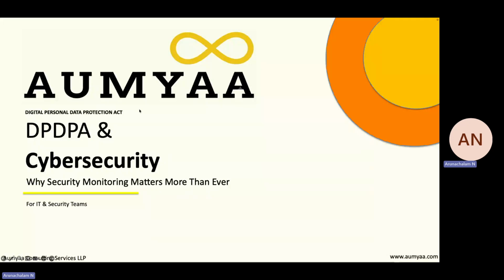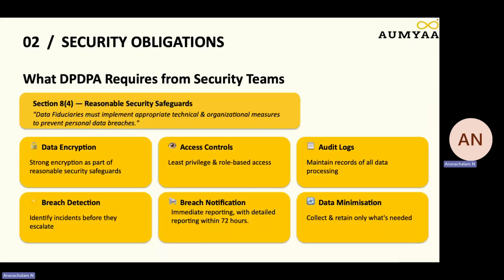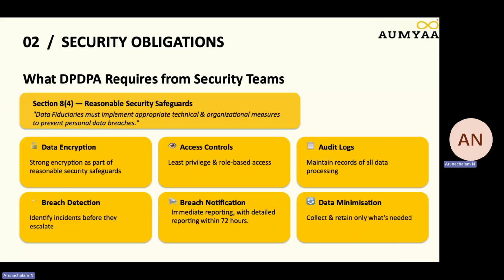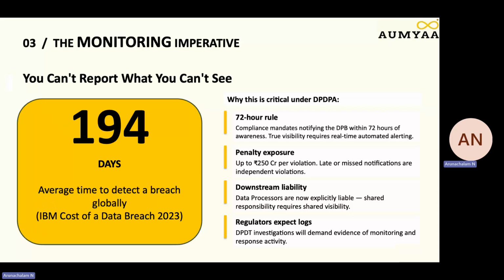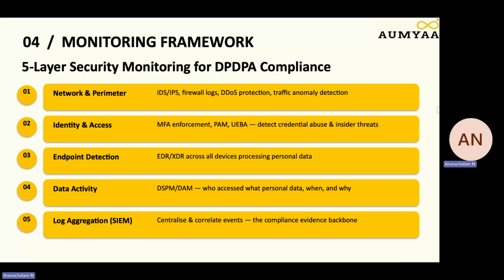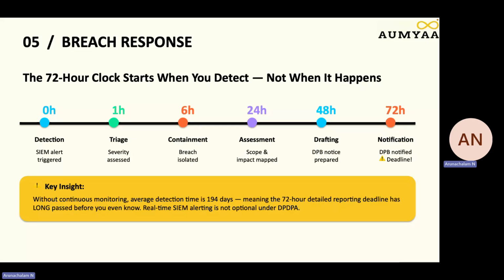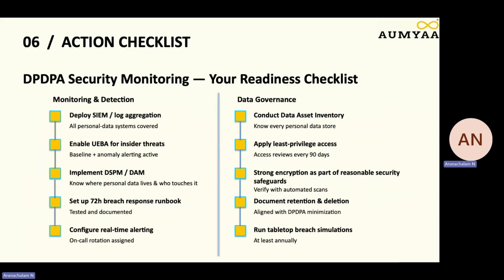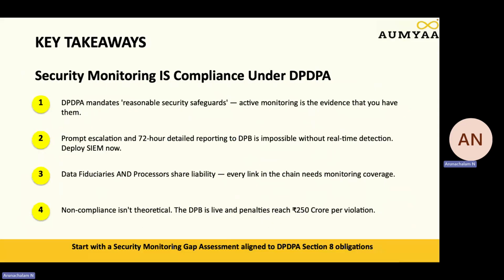DPDPA & Cybersecurity | Why Security Monitoring Matters More Than Ever | Arunachalam N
In today's digital landscape, compliance is no longer just about policies - it's about visibility, accountability, and continuous monitoring.

In this video, we explore how the Digital Personal Data Protection Act (DPDPA) strengthens the need for robust cybersecurity practices and why effective security monitoring is critical for protecting personal data, detecting threats early, and responding to incidents with confidence.

Topics Covered:
✔ What is DPDPA?
✔ Security obligations under the Act
✔ The monitoring imperative
✔ Building an effective monitoring framework
✔ Breach response and incident handling
✔ Action checklist for organizations
✔ Key takeaways for privacy and security leaders

Whether you're a compliance professional, cybersecurity practitioner, risk manager, or business leader, this session provides practical insights to help you build a stronger privacy and security posture.

Presented by Arunachalam N
Aumyaa Consulting Services LLP